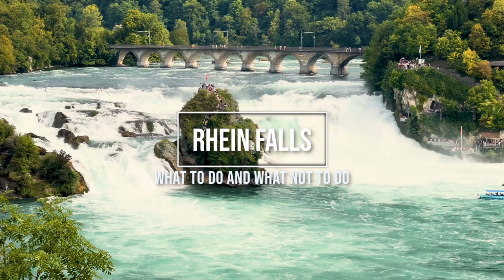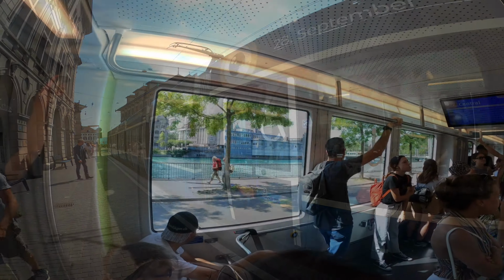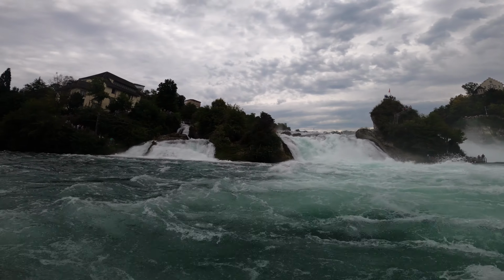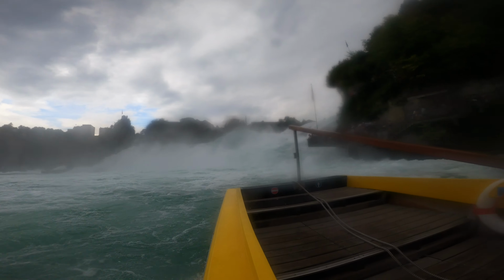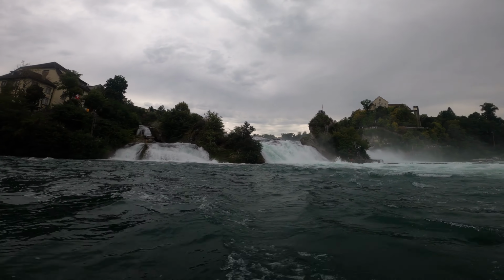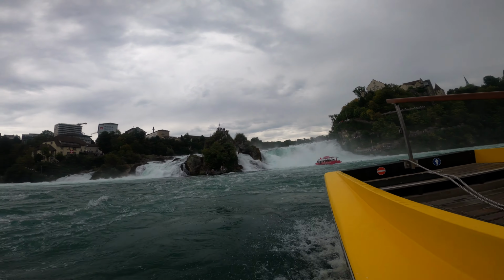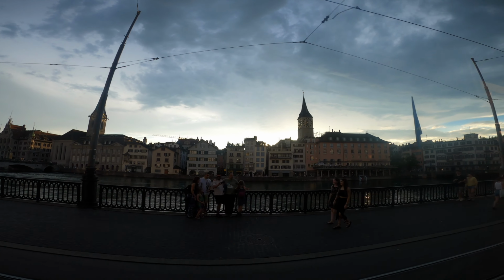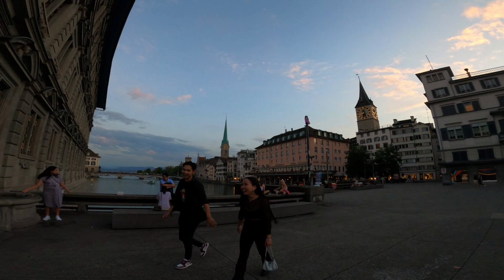Ultimate Guide to Exploring Rhein Falls: Travel Vlog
Embark on a breathtaking journey to the Southern banks of majestic Rhein Falls, the largest waterfall in Europe, nestled in the enchanting landscapes of Switzerland. In this travel vlog, I share essential Tips and Tricks that you must know before your visit, ensuring an unforgettable experience. Join me as we explore the stunning beauty of Rhein Falls in Zurich, Switzerland. Discover the secrets to making the most of your trip and immerse yourself in the captivating allure of this natural wonder. Don't miss out on this must-watch video filled with travel insights.

Please remember that although Northern Banks have their own beauty however we only explored the southern banks with the boat ride in this video.

Chapters
00:00 - Whats in the video
00:29 - Introduction
00:41 - Catching Train to Rhein Falls
01:05 - Arriving at Rhein Falls
01:25 - Boat Ride (Where to sit in boat ride)
03:00 - Second Boat ride
05:22 - Zurich’s amazing transportation system
05:53 - Some Zurich Views